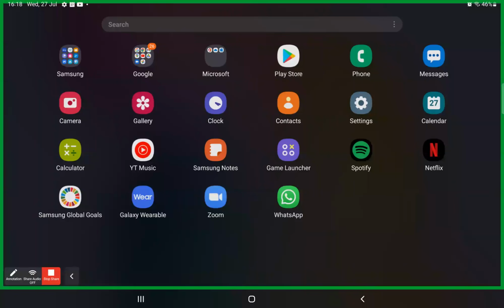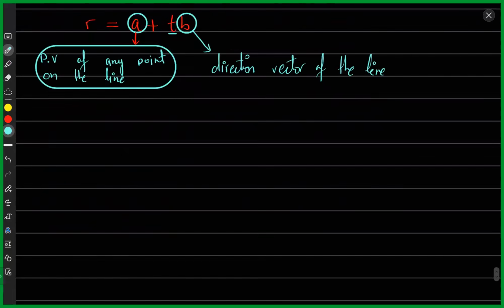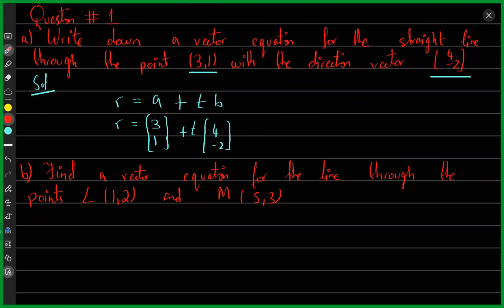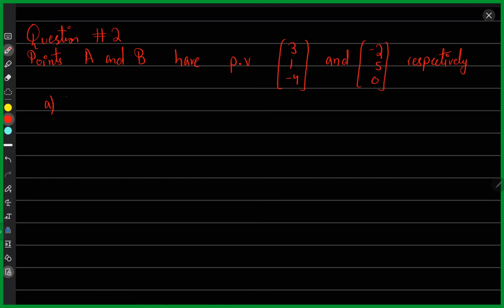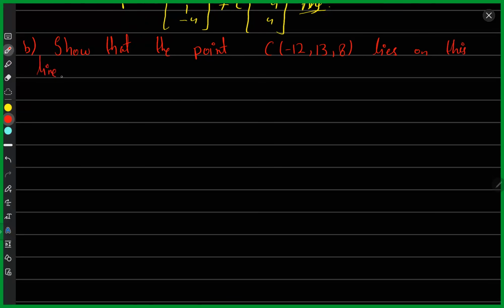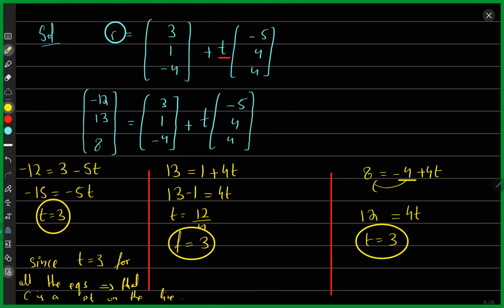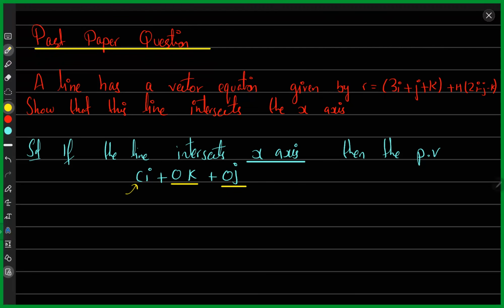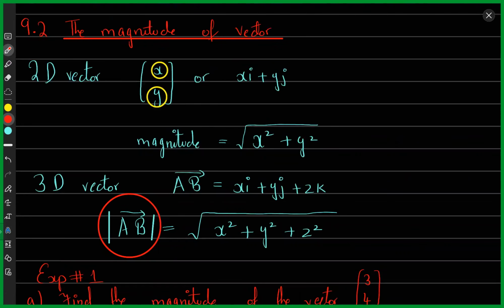AS Mathematics - Vector Equation of Line